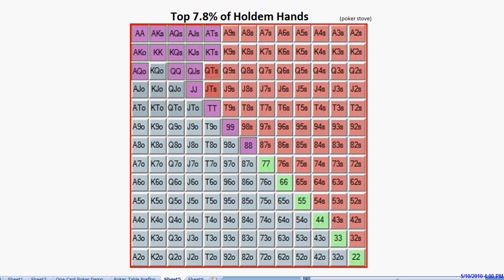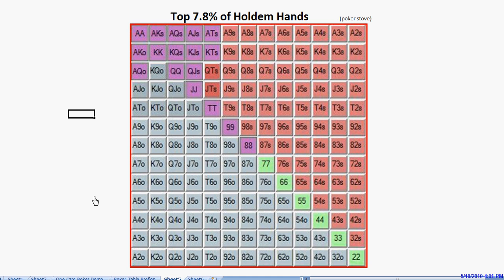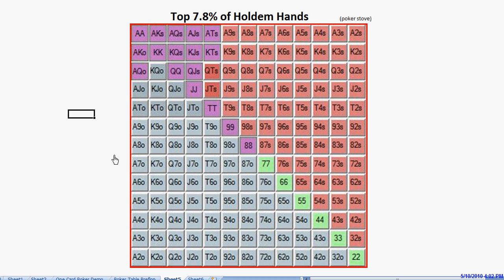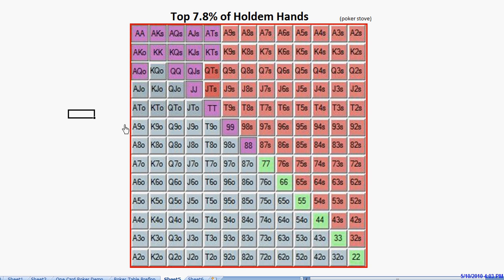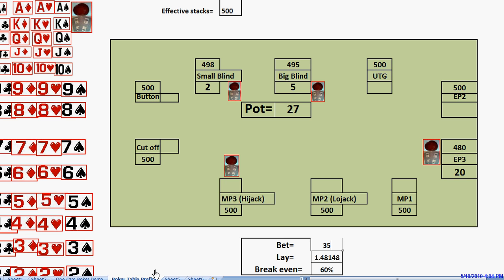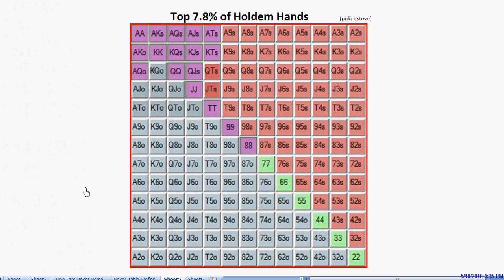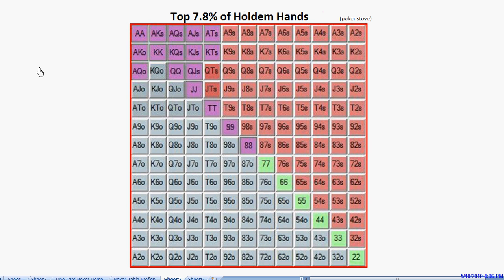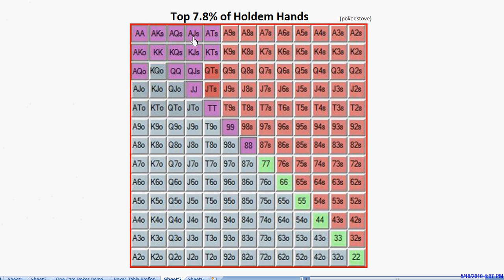Game Theory Poker 11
Examples of setting up preflop opening ranges to be unexploitable by an aggressive, in position, three bettor.